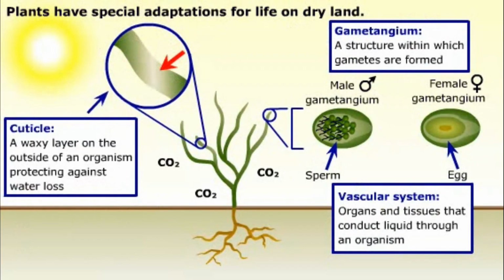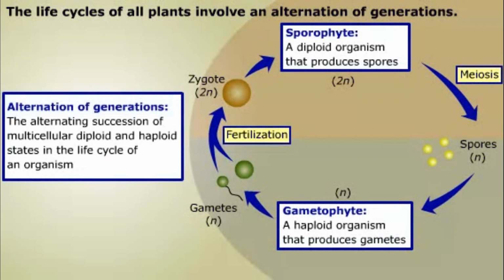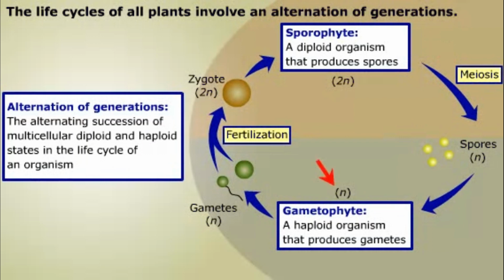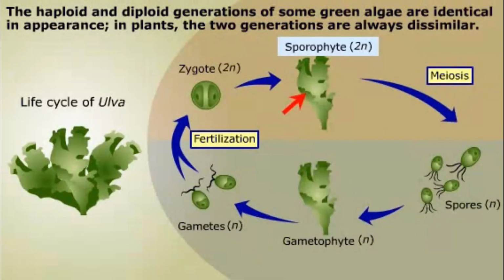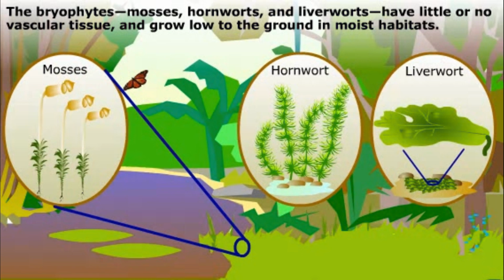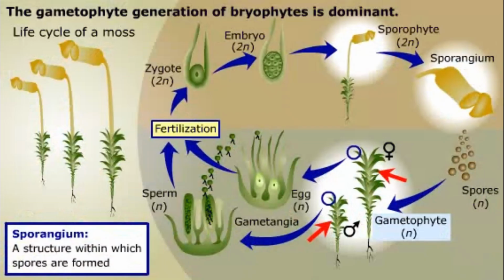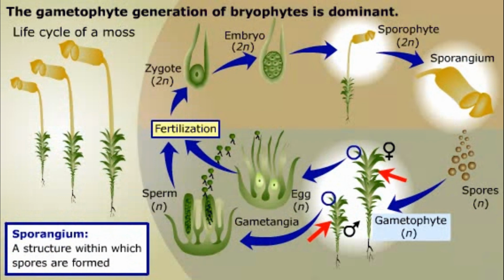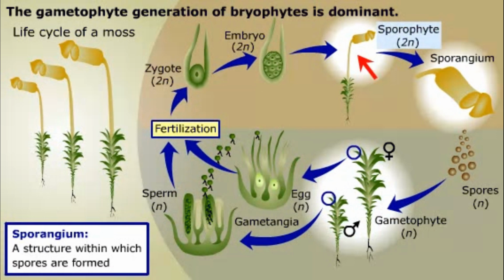Non vascular Plants